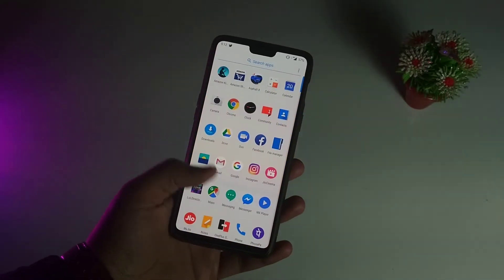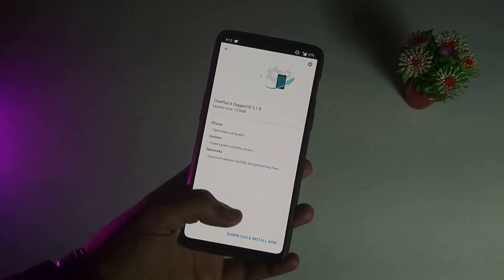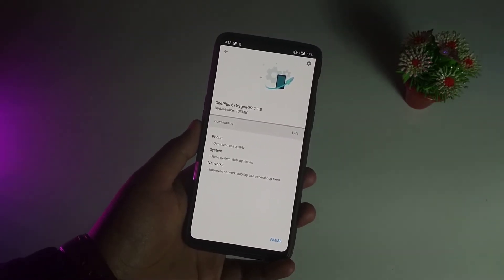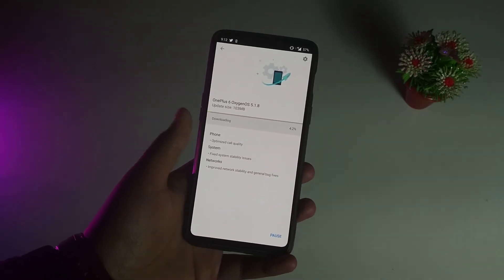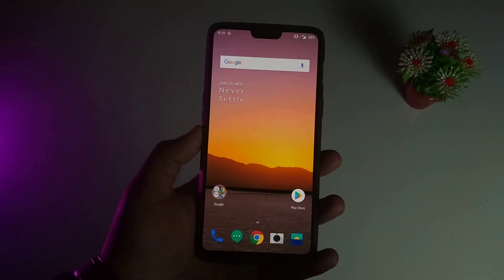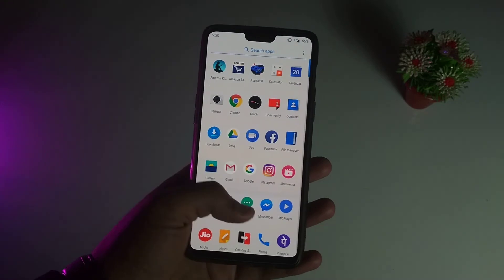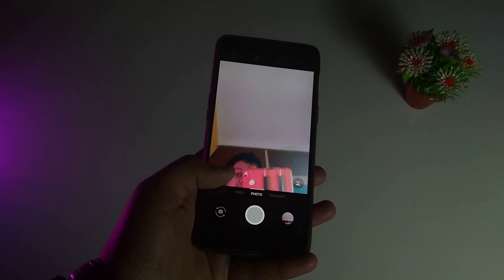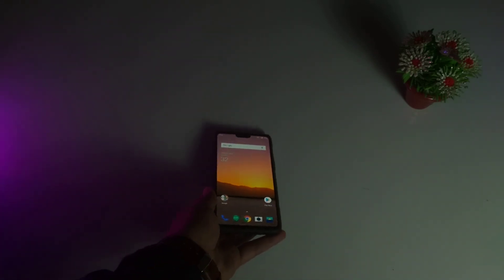Oxygen OS 5.1.8 for Oneplus 6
*After the Oxygen OS 5.1.8 all the issues solved ,improved battery life , network stability

With the previous update Oxygen OS 5.1.6 there were a couple of improvement
-IDEA VoLTE support
-Sound Improvement
-Earphone Mode
-Don't Disturb Mode Schedule
-Front 16mp camera portrait mode
-Potrait light bokeh preview on Rear Camera

Also there were bugs/issues
- Apk crashing
- Screen Blackout while watching videos on YouTube
- Unknown sounds & Notification LED stay on with black screen
- Network unstability on Jio 4G VoLTE